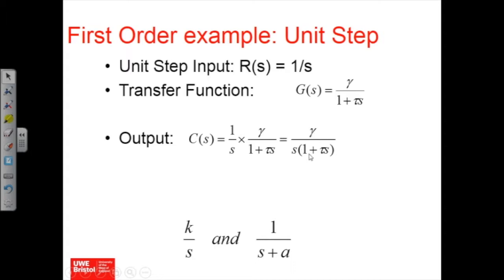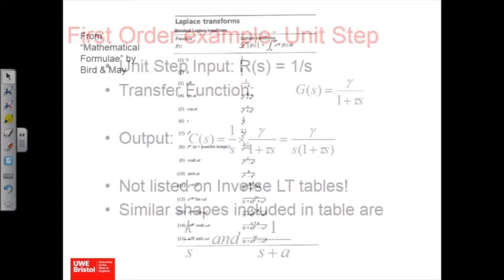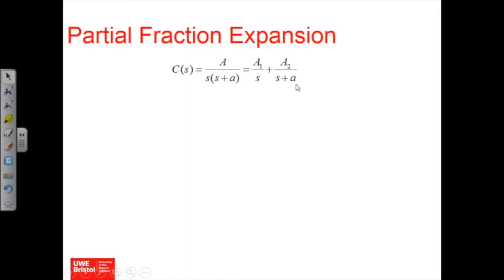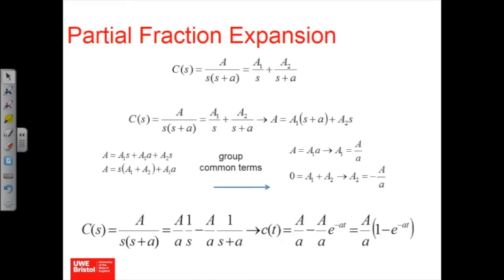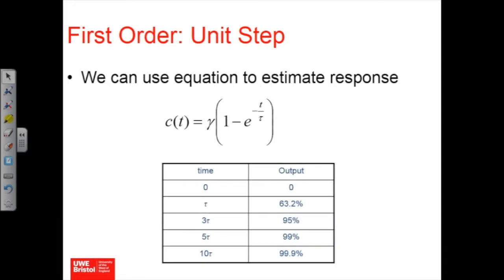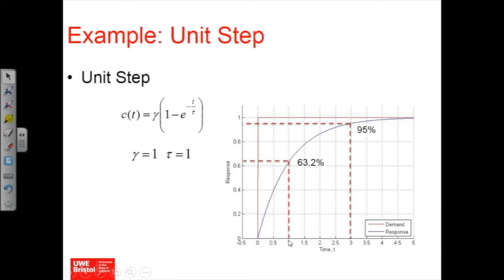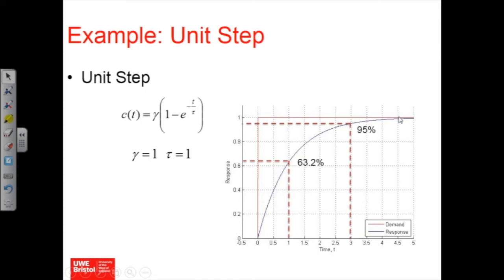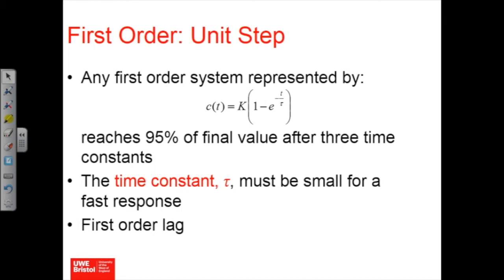Control Engineering 3.4.3 First Order Unit Step